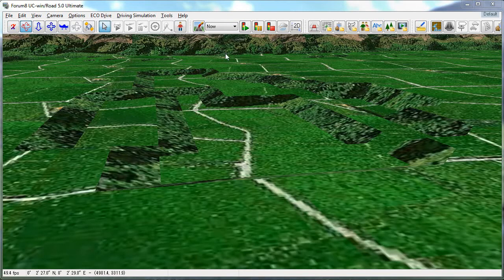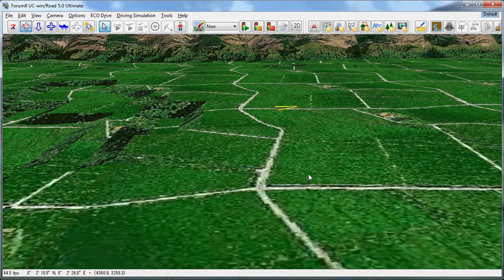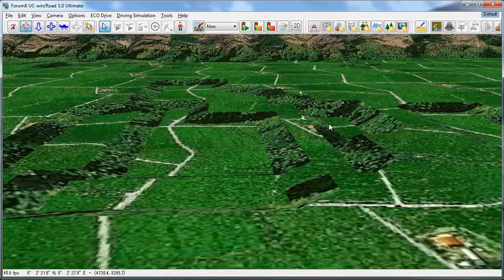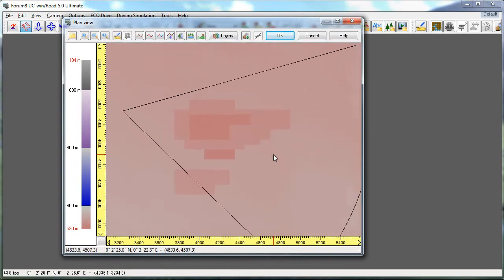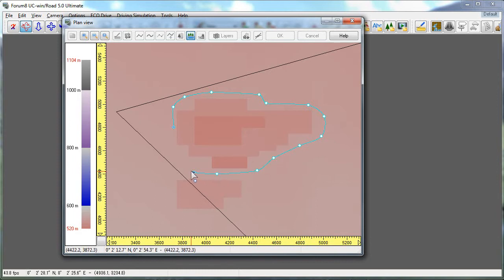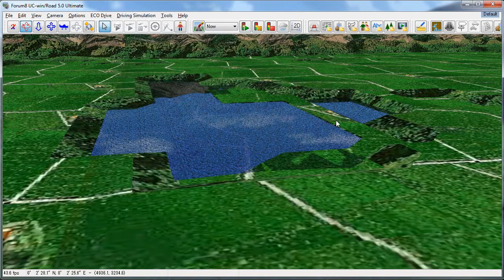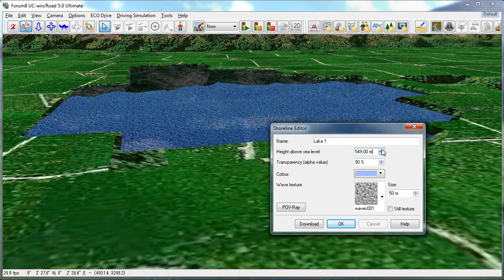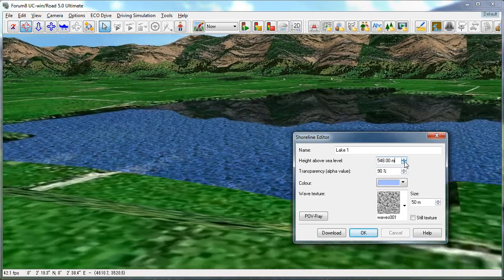VR Tutorials: Creating Lakes in UC-win/Road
This tutorial will demonstrate how to edit terrain elevation and draw a shoreline in UC-win/Road